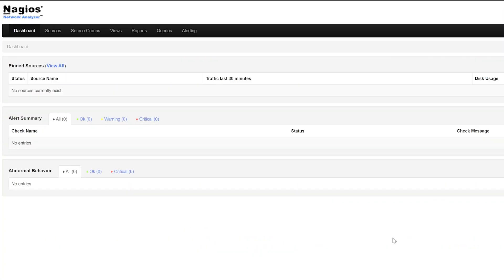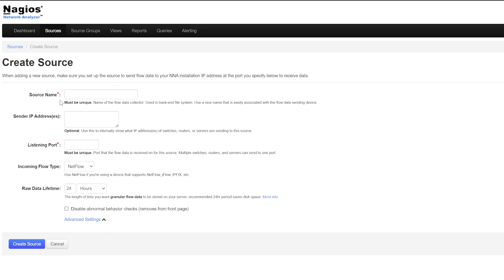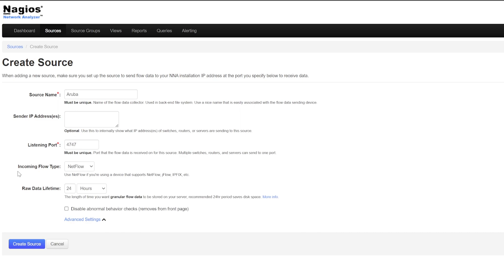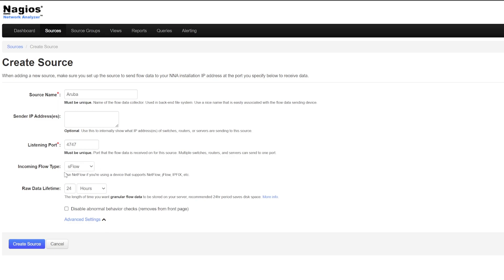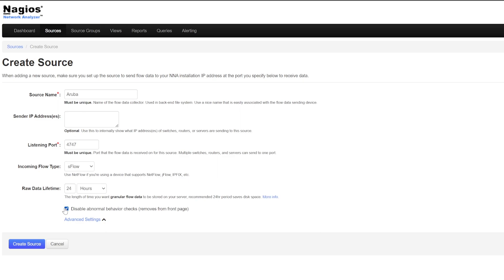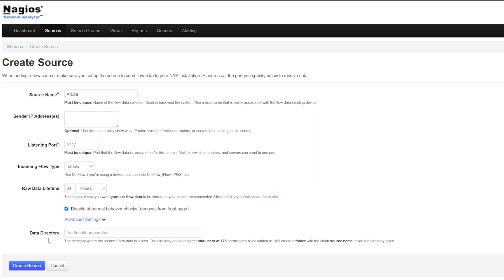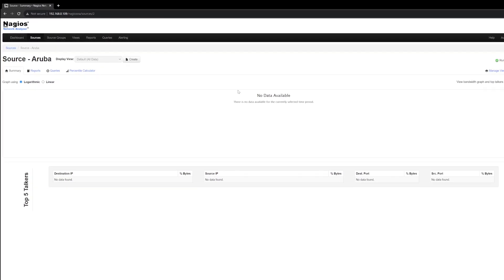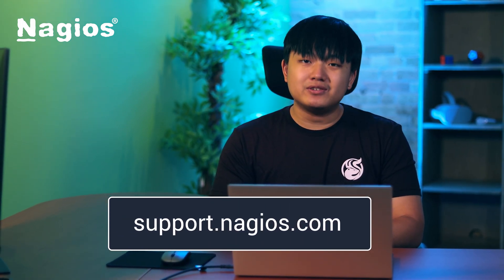How To Monitor Switch Traffic In Nagios Network Analyzer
In this video, we walk you through how to monitor switch traffic using Network Analyzer.

Timestamps:
0:00 Intro
0:12 Importance Of Monitoring Switch Traffic
1:01 Creating A Source In Network Analyzer
2:34 Viewing Source Data